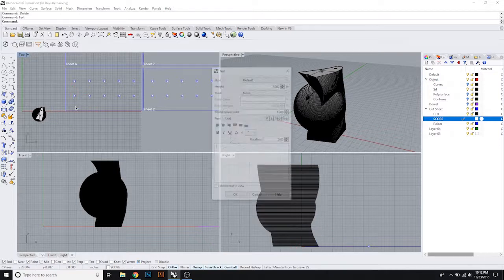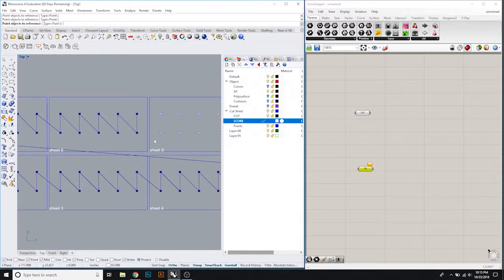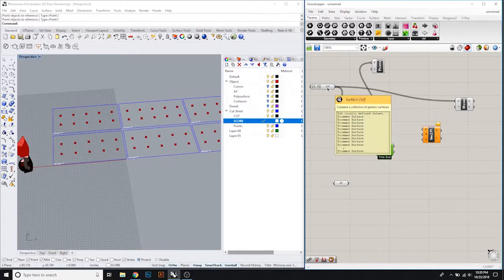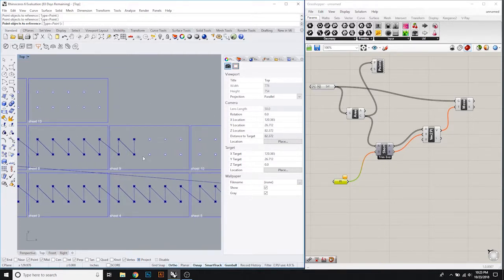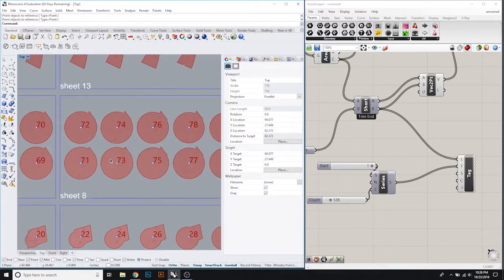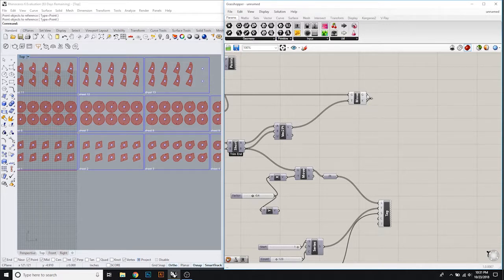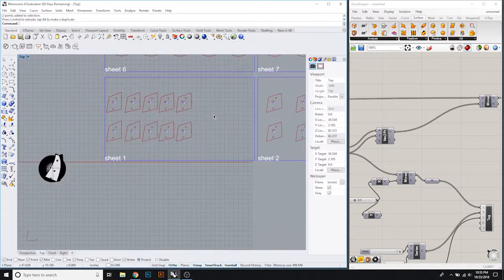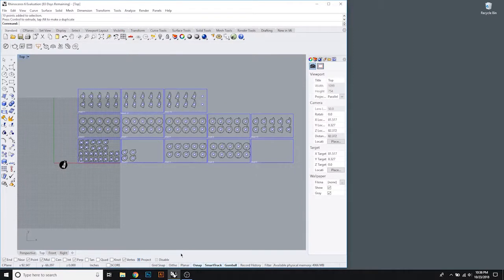Contour Setup with Grasshopper Part 2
Grasshopper script to moves contours to sheets